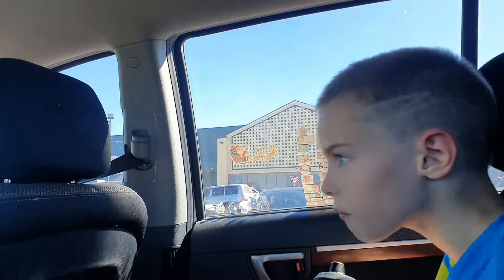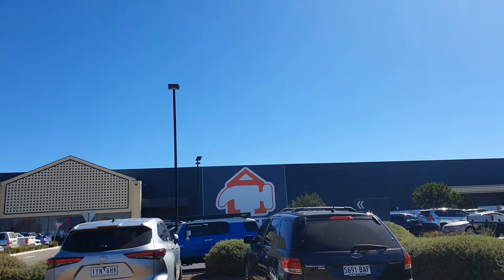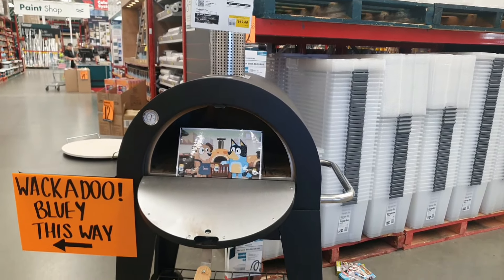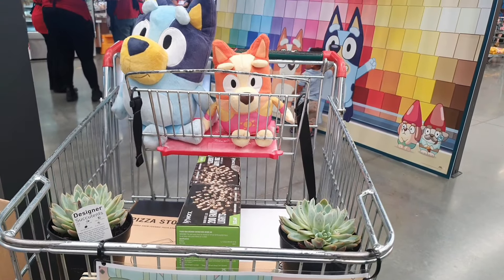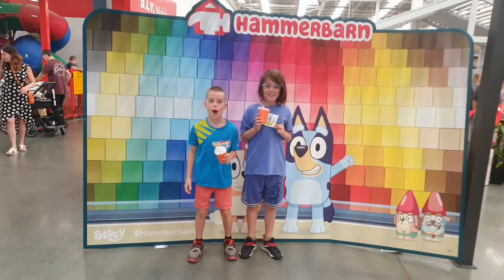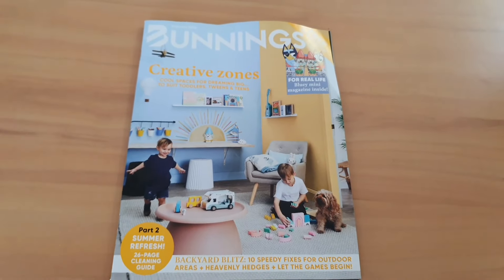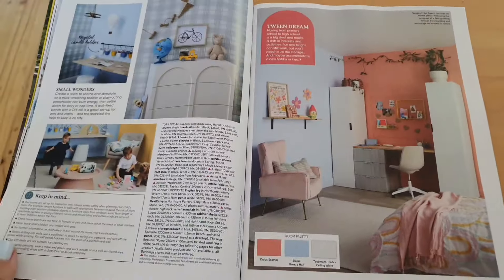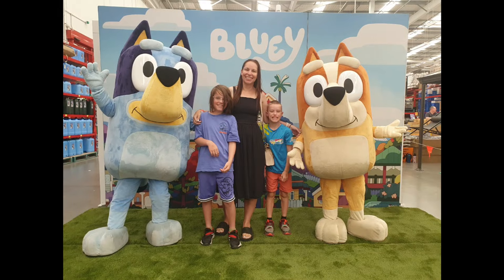Season 2, Episode 15 - Whackadoo, we went to Hammerbarn and met Bluey and Bingo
We headed off to Hammerbarn and met Bluey and Bingo